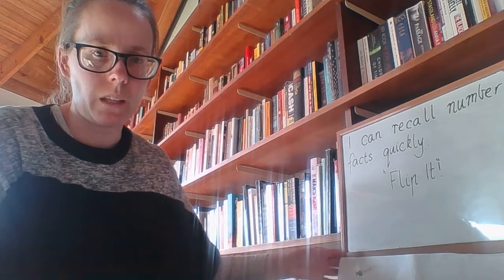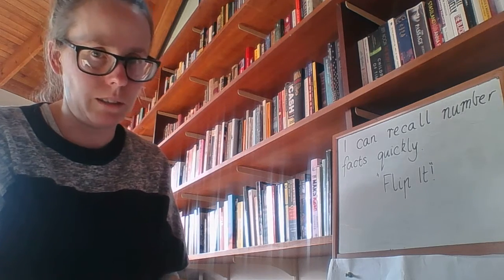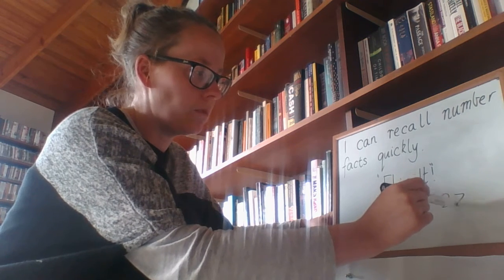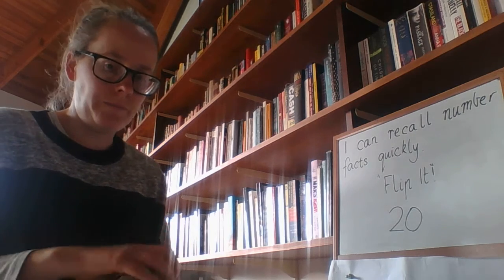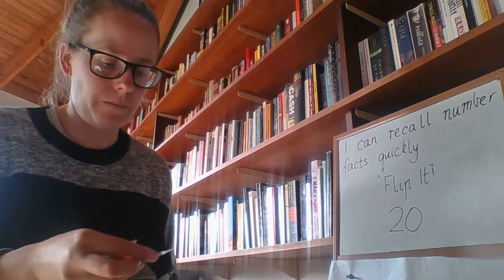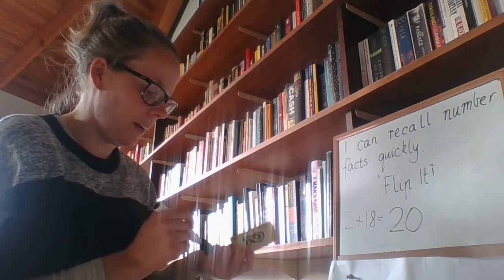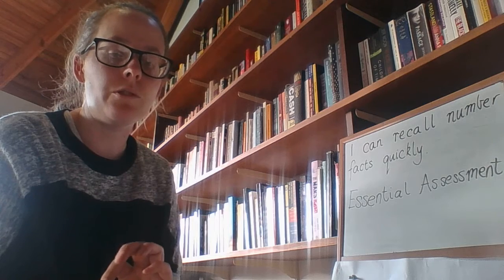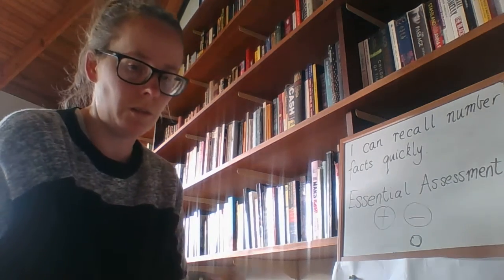21 4 Maths